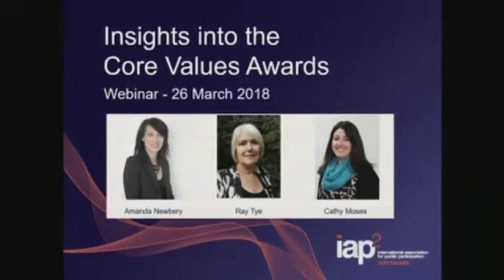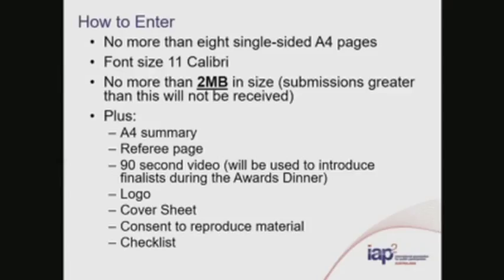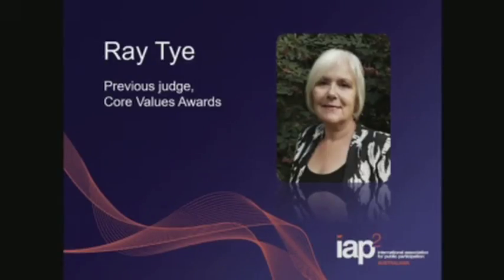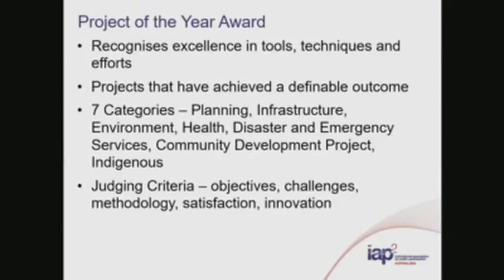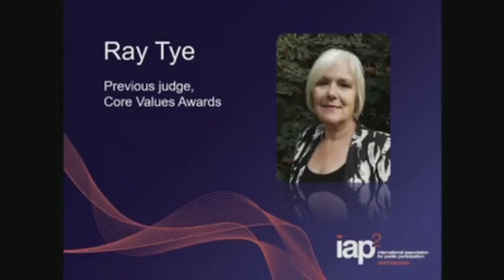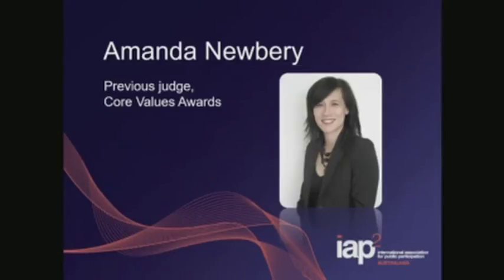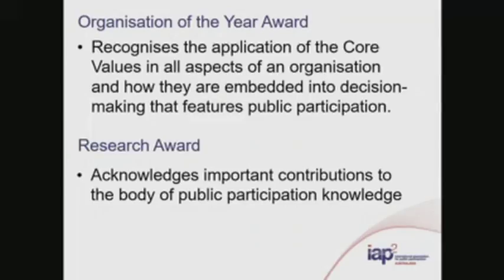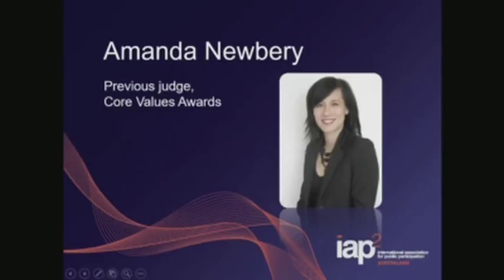IAP2 Australasia 2018 Core Values Awards Q&A webinar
On 26 March, IAP2 Australasia hosted a webinar with past judges, Amanda Newbery and Ray Tye, along with IAP2’s Cathy Moses. The webinar included a question and answer session for entrants. This is an invaluable resource for those wishing to submit a IAP2 Core Values Awards entry.